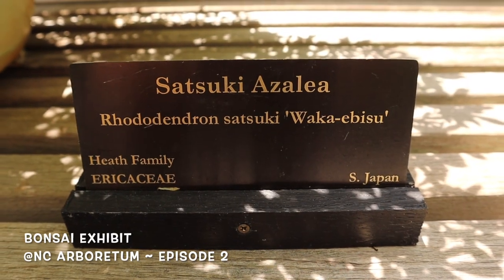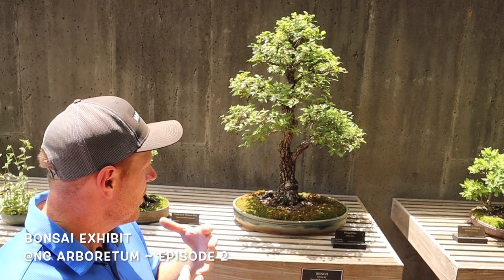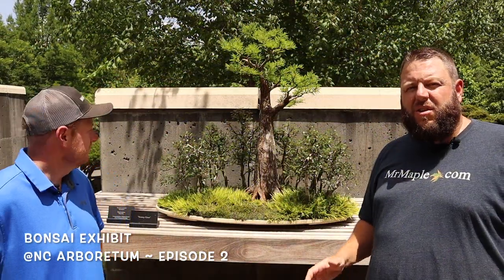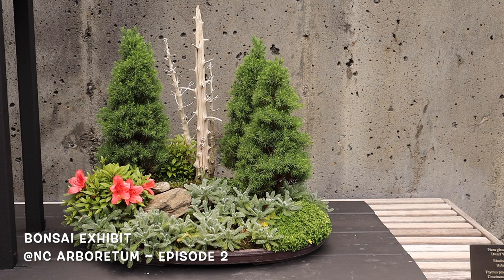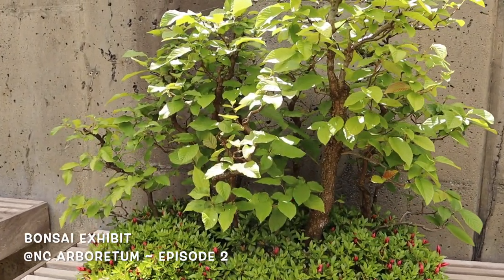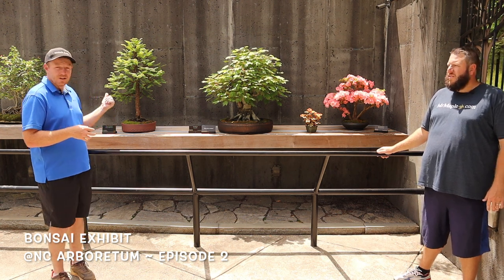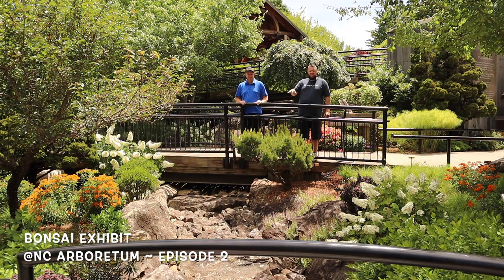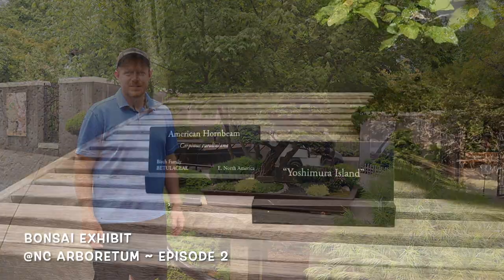Bonsai Exhibit at The North Carolina Arboretum ~ Episode 2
The bonsai exhibit at the North Carolina Arboretum in Asheville showcases a diverse collection of bonsai, including Satsuki azaleas and various native species. Notably, the Satsuki azalea, like the Wakaebisu cultivar, is prized for its dense, compact form and summer blooms, making it ideal for bonsai. The exhibit features scenes inspired by Western North Carolina landscapes, such as native hemlocks, American hornbeams, and pond cypress, reflecting the region’s natural beauty. Unique creations include a windswept Carolina hemlock and a mass planting of Acer japonicum. Additionally, the exhibit displays grafted Japanese maples and a "Swamp Giant" scene that emulates lowland marshes. The collection not only captures traditional bonsai artistry but also integrates local landscapes, providing a rich, regional twist on this ancient art form. The arboretum's bonsai garden is a must-visit for its meticulous presentation and innovative interpretations of both traditional and local styles.

MrMaple🍁com